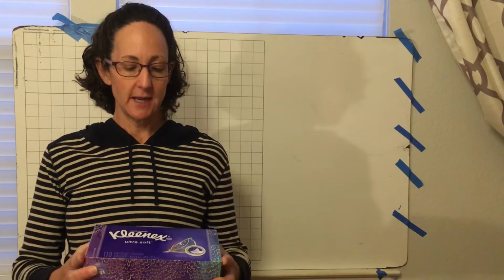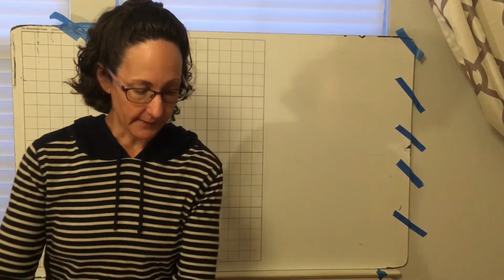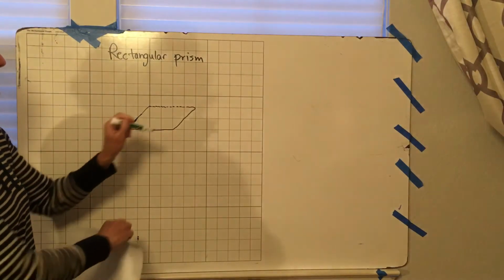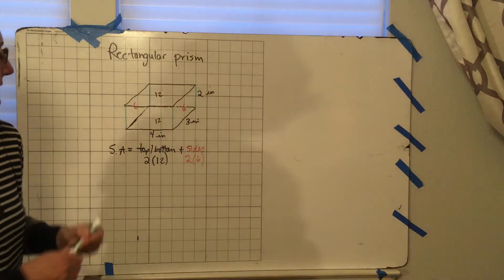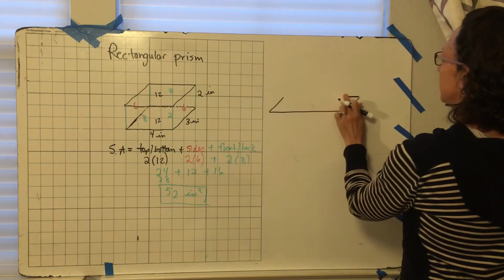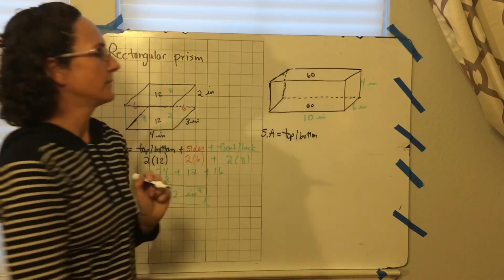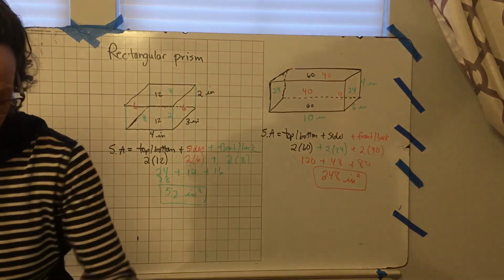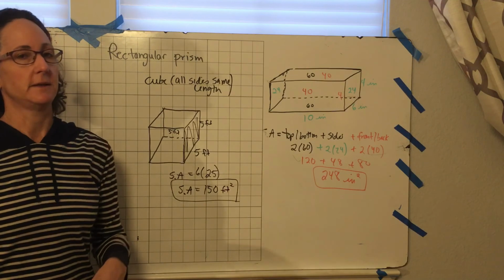April 14 Surface area of a rectangular prism Geo A Norwood